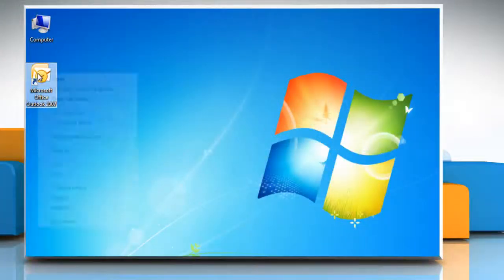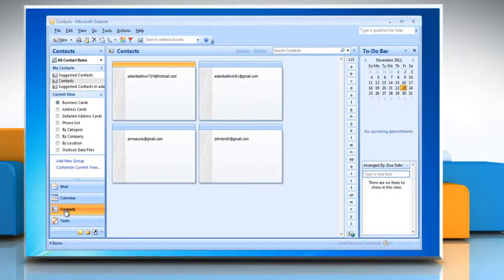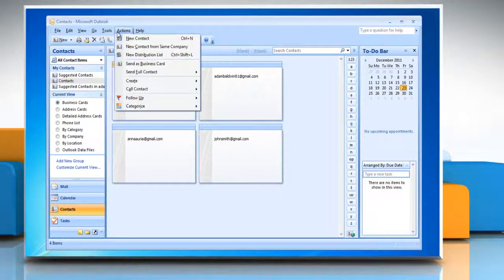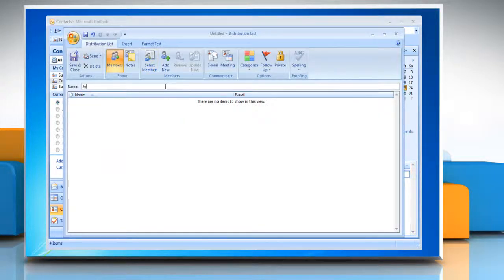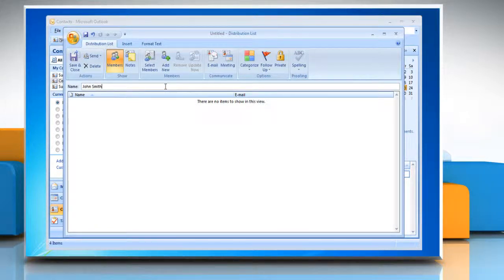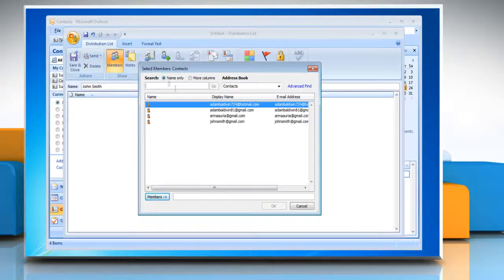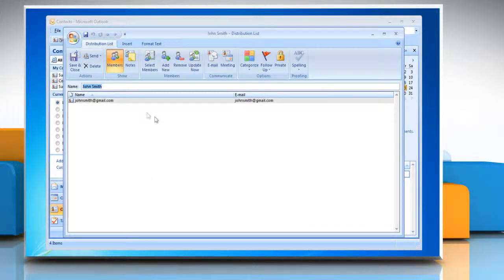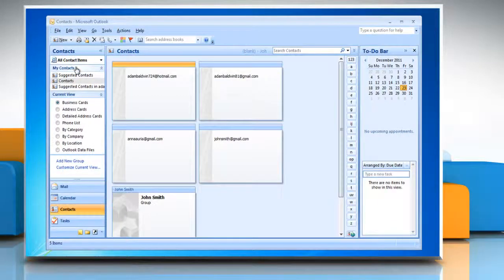Microsoft® Outlook 2007: How to combine the distribution lists on Windows® 7?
If you are looking for the steps to combine the distribution lists in Microsoft® Outlook 2007 on a Windows® 7-based PC, all you need to do is just call iYogi at 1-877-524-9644 if you are calling from the US or Canada. But, in case, you are calling from the UK, call us on 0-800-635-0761 and our tech support team can give you the steps for doing just that.Take note, that the distribution lists are groupings of contact lists within the Outlook software, which enable you to send emails, task requests and meeting requests to groups of people. Now, take note, you can merge or combine the distribution lists in accordance to your needs.